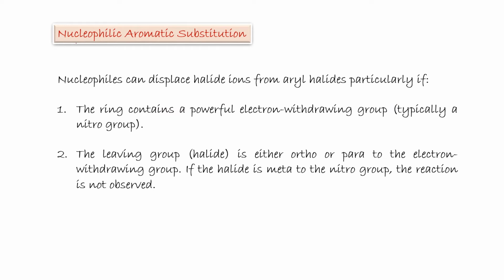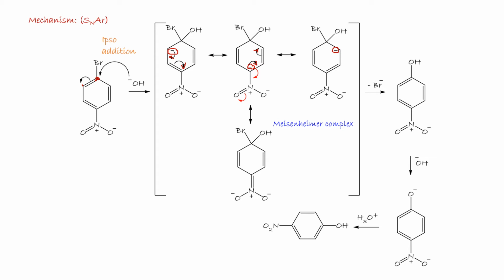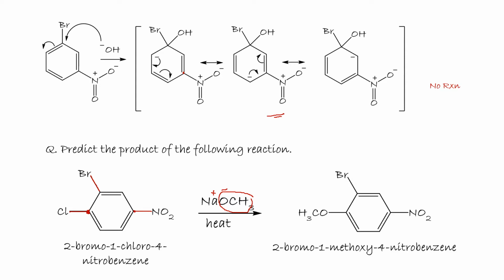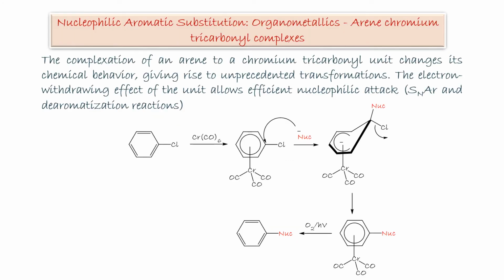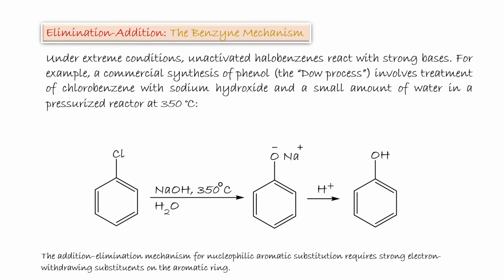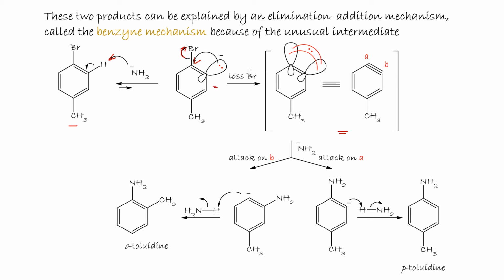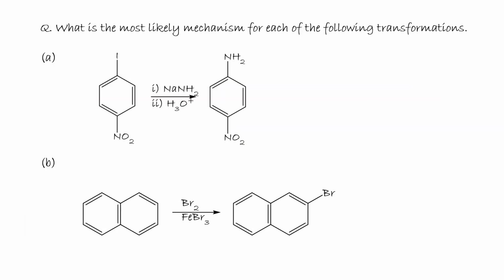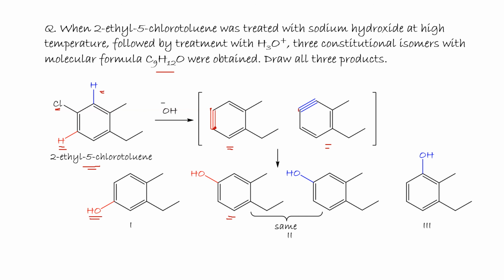EN Lecture 15 EN Organic Chemistry II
Amer's School of Organic Chemistry, Reactions of Aromatic Compounds, Nucleophilic Aromatic Substitution, Elimination-Addition, Organometallics - Arene chromium tricarbonyl complexes, Identifying the Mechanism of an Aromatic Substitution Reaction.